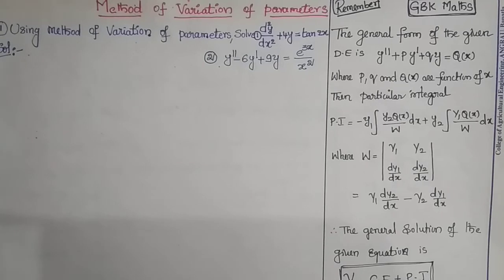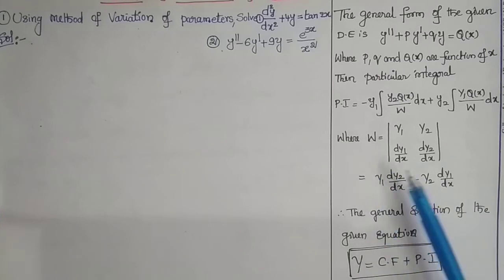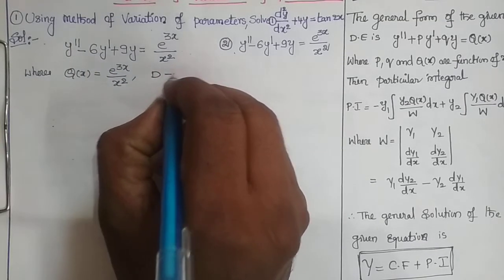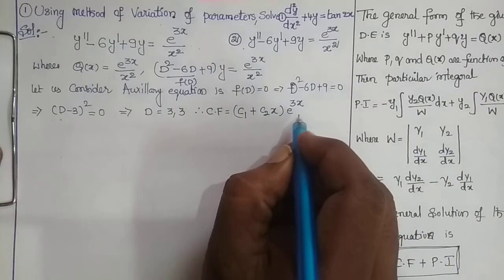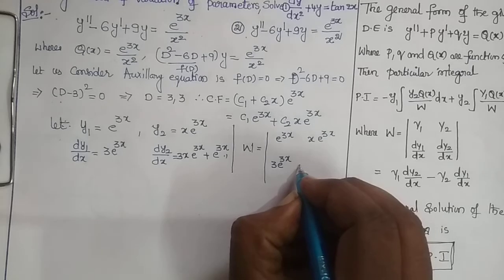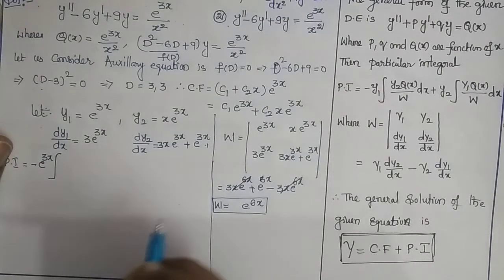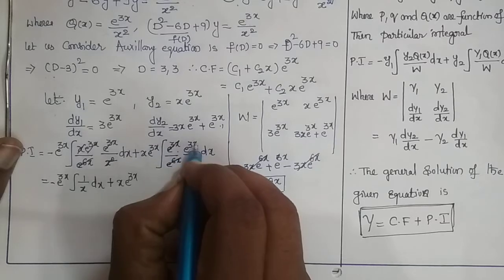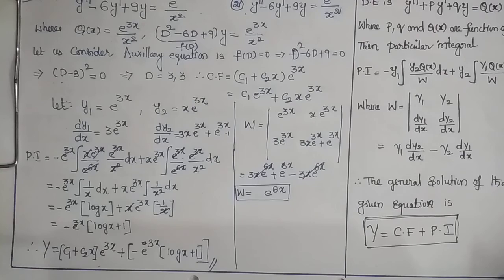Method of Variation of Parameters //GBK maths//Engineering Mathematics//Gate//M1//NET//SET//B.Sc /M2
Method of Variation of Parameters //GBK maths//Engineering Mathematics//Gate//M1//NET//SET//B.Sc /M2Mathematics,Mathematics- 1//Inverse Laplace Transform, Engineering Mathematics, JNTU, Gate Mathematics, Mathematics- 1//Rational Numbers//8th Class//Mathematics//Basic Mathematics//APSCERT//CBSE//TS Board//GBK maths//Education ,Art ,Children Mathematics videos, mathematics,integration ,differentiation Non Homogeneous Linear Differential equations of Higher order//Type I//Mathematics I//JNTU Mathematics //Complementary functions //Particular Integrals //Engineering Mathematics//Diploma Mathematics//Degree Mathematics//Linear differential equations//Mathematics I //Mathematics II//Mathematics III //Mathematics IV//Complex Analysis// Probability and Statistics//Laplace Transforms //Fouerier series //PDE//ODE// Basic Mathematics//NET//CSIR//GATE//SLET//SET//UGC NET//JRF//JL//DL//Assistant Professor//Polytechnic Inverse Laplace Transform, Engineering Mathematics, JNTU, Gate Lecturers//Appsc//CTET//ES//APSET//PG SET//Competitive exams//Govt Exams